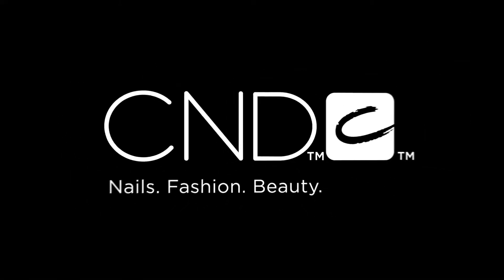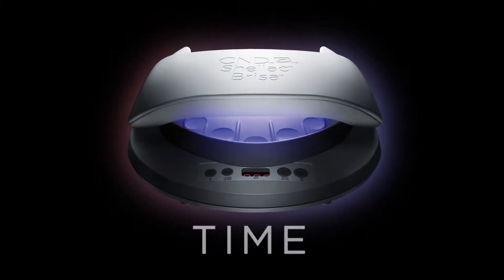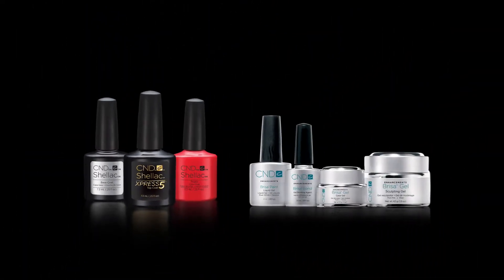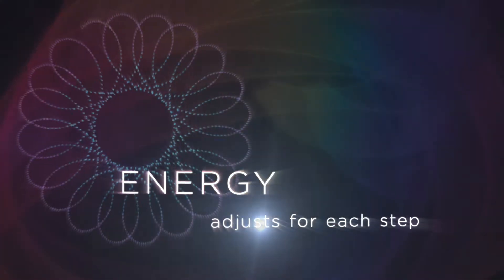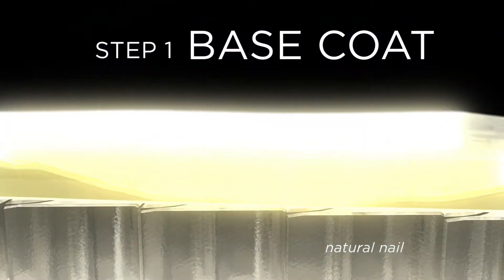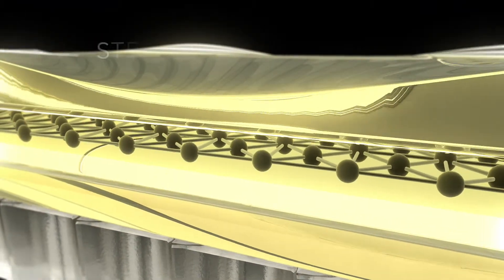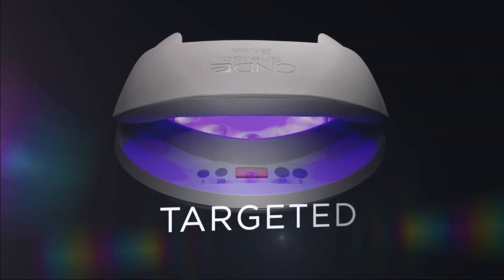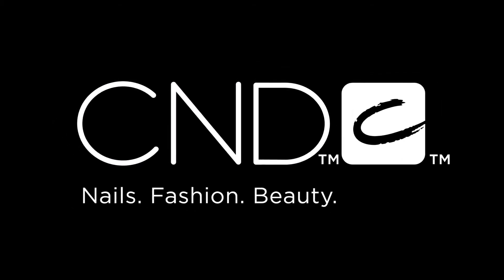CND LED LAMP 020115 1920x1080 10K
Nézd meg, hogyan működik az új CND Led Lámpa. Annyira intelligens, hogy rögtön bele fogsz szeretni!